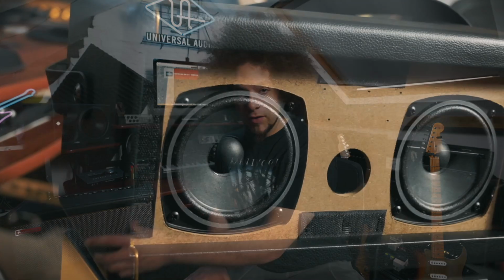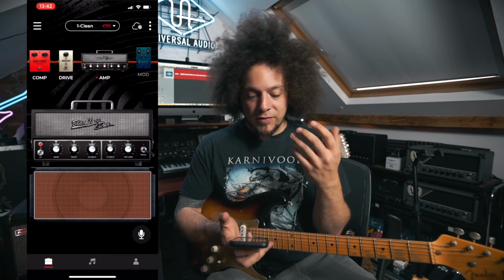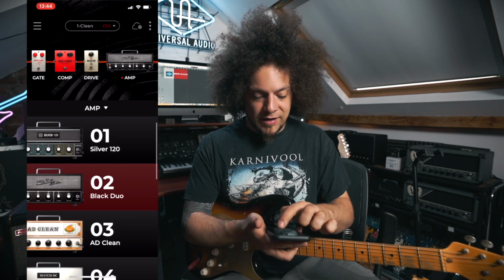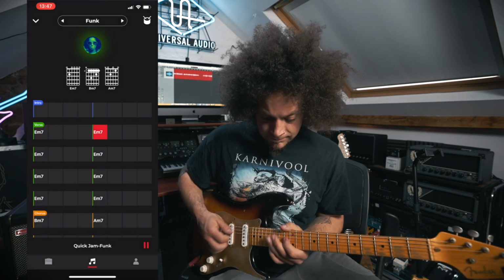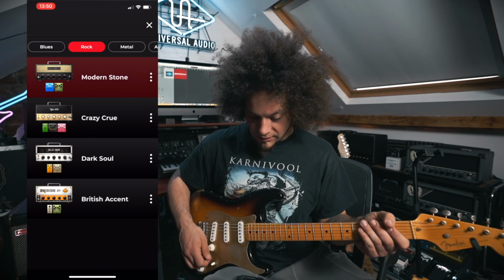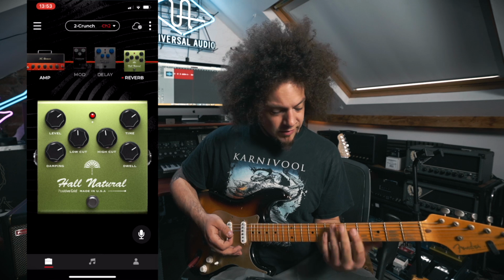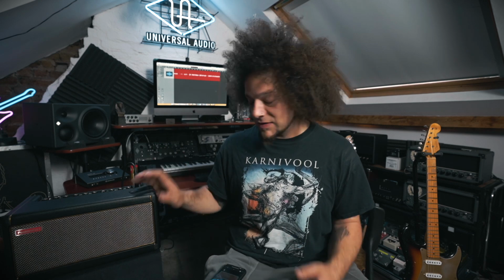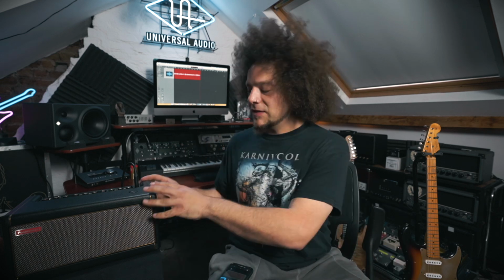The Smartest Practice Amp | Positive Grid SPARK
I’m actually blown away with this thing! It learned my songs and played me the chords!

// MY MUSIC \\

// FOLLOW ME \\

// LEARN GUITAR \\

Peace & Love